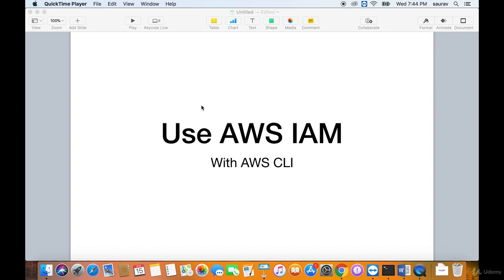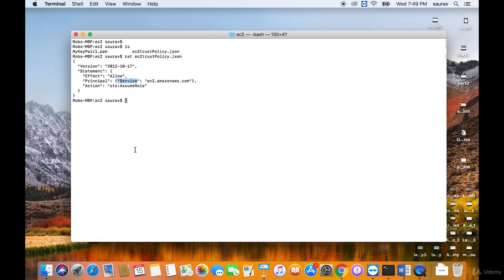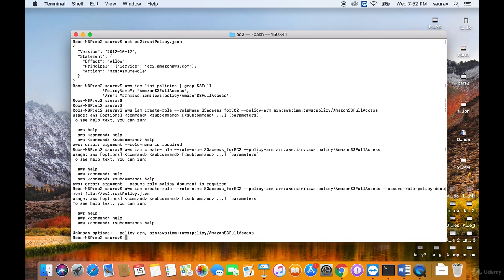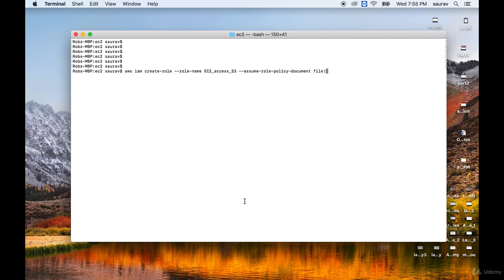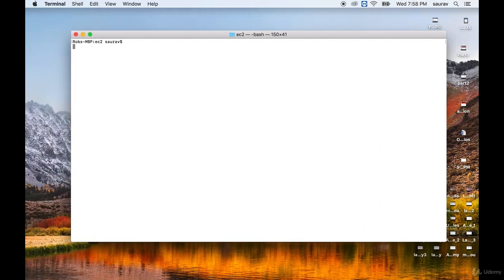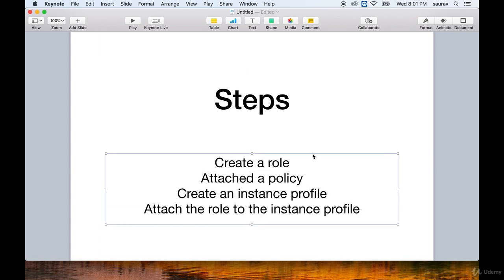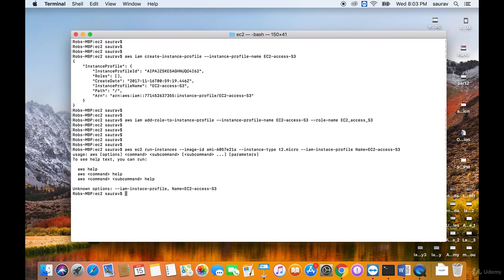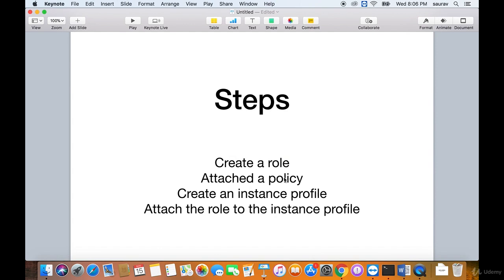08 029 Use CLI to create a role and Instance profile for Amazon EC2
08 Work with AWS IAM